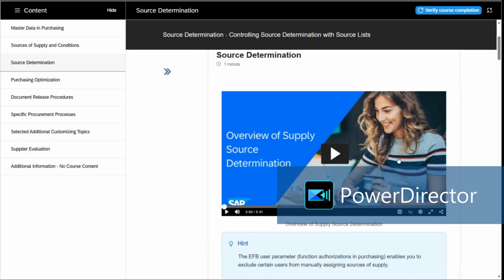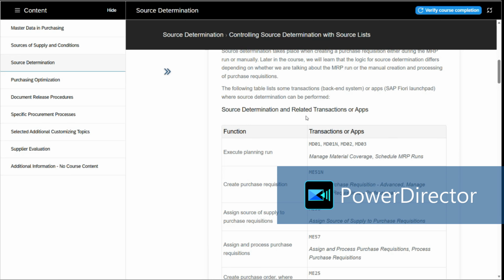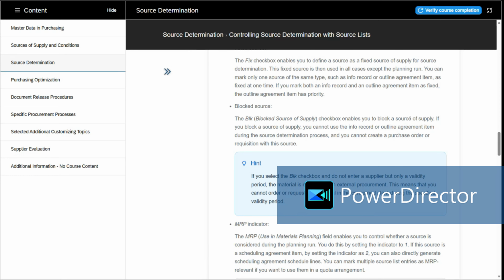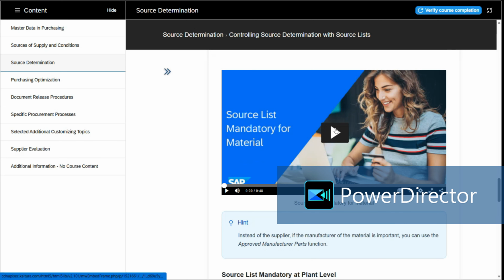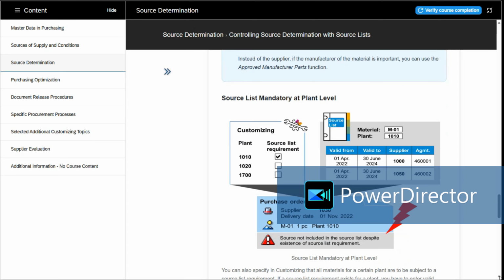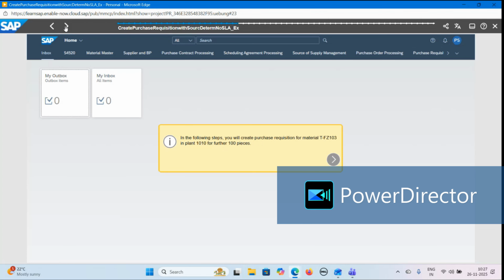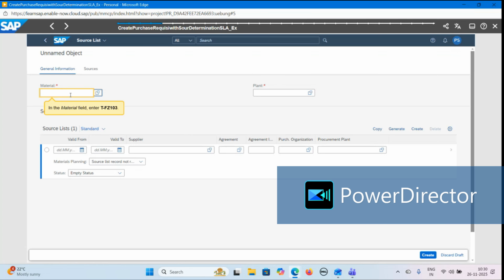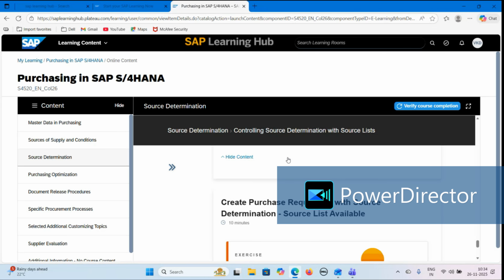Source Determination|Source list Concept|Demo|SAP S4HANA Sourcing and Procurement|SAP Certification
Explaining the Business Process in SAP S/4HANA Sourcing and Procurement for SAP certification. Purchasing in SAP S4HANA, Vendor master, BP, Business partner concept, BP roles, BP categories and account groups, Vendor master organization levels and field control attributes, Partner functions concept, Vendor subrange, one time vendor and BP create and extend Demo, Partner determination configuration and concept explanation in detail and Demo, Price Determination, Time dependent and Independent conditions, Calculation Schema, Condition types, PIR, Purchasing info record, create, structure of PIR, manual and auto creation of PIR, Organization levels, PO price from PIR. Purchasing contract|Outline agreement|Release documenetation|Quantity and value contract, Item and account categories in contract. Material group contracts, Special item categories, Demo. Source Determination, Source list concept, Source list Demo, SAP Certification.